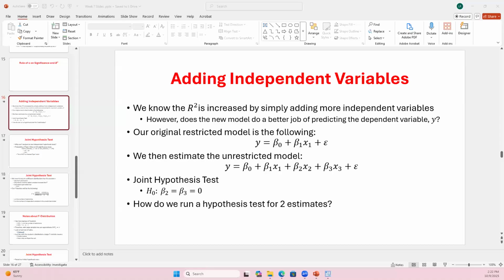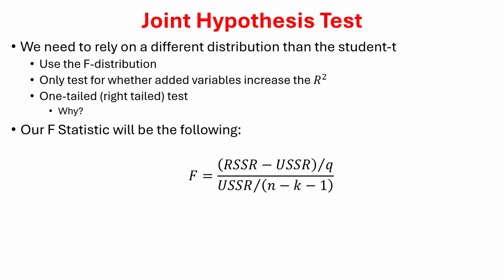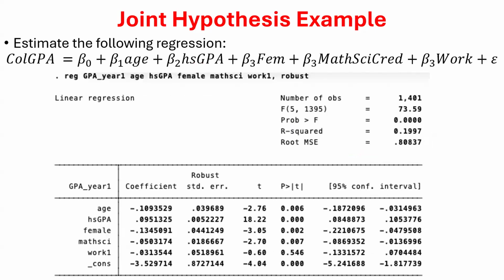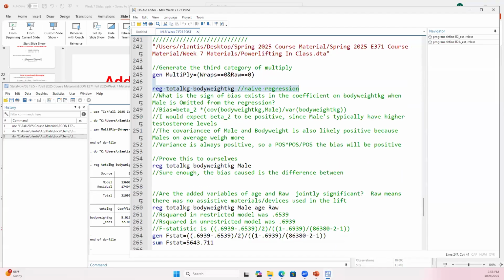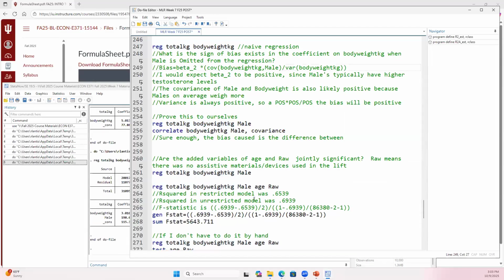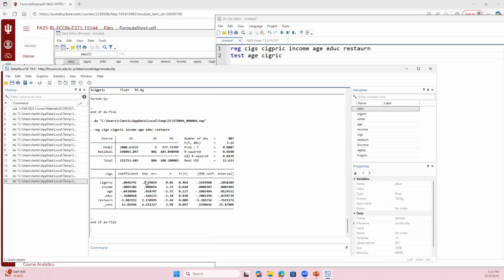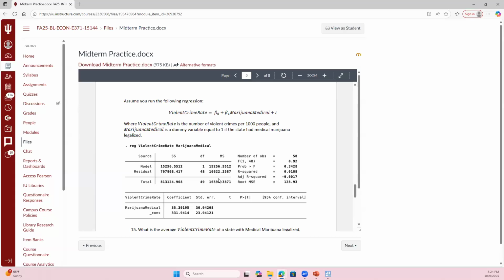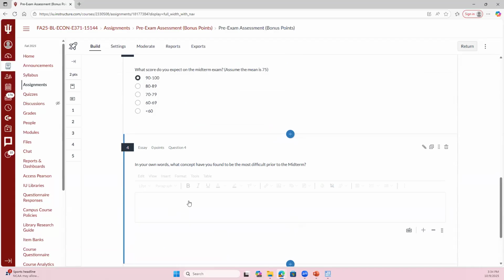ECON E371 Class Recording 10/09